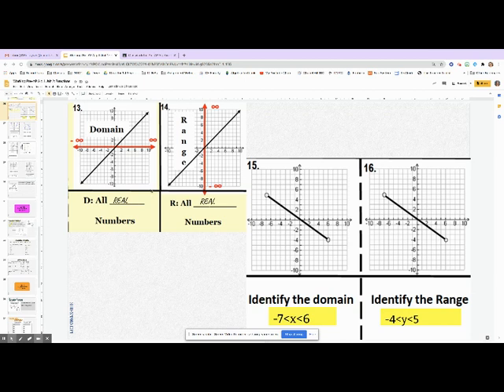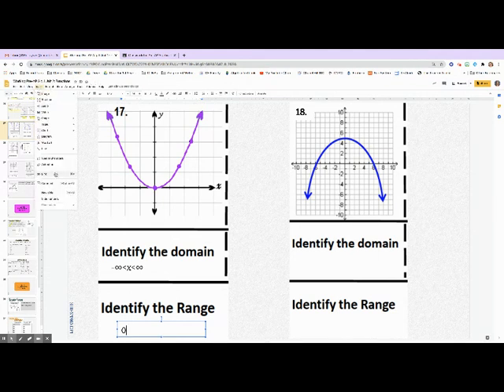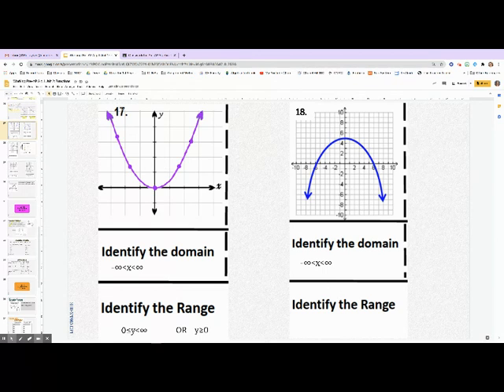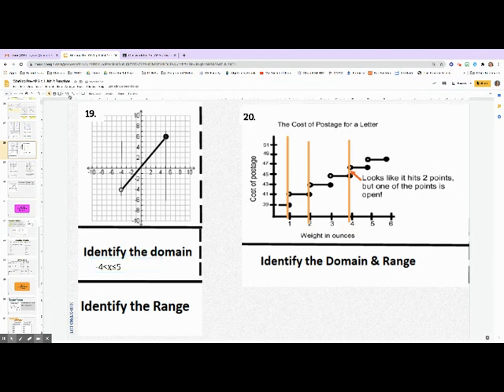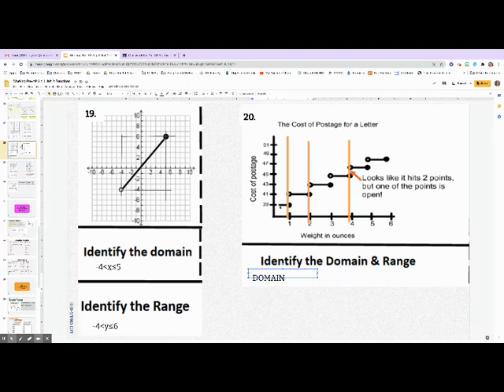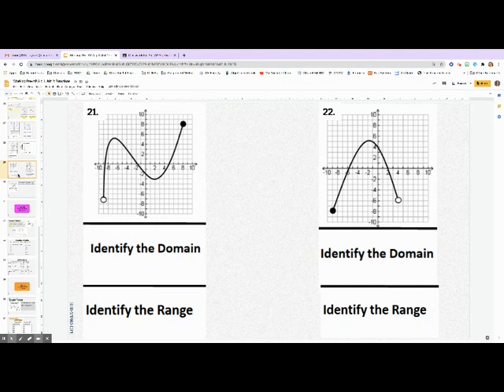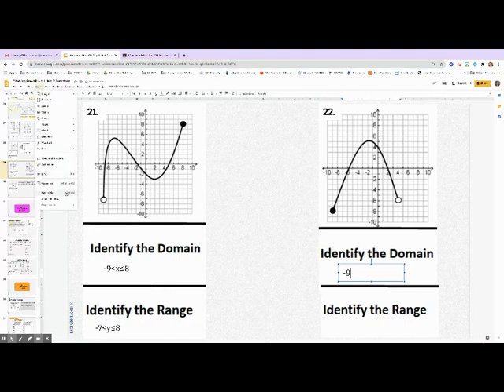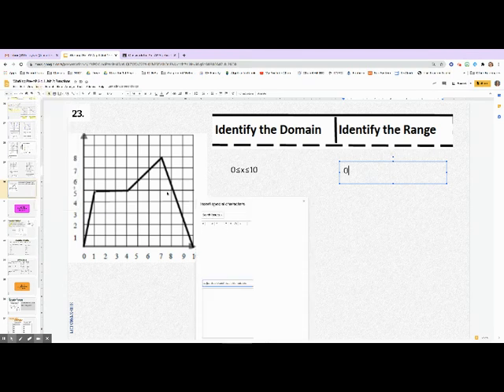Domain and Range Slides 27-30